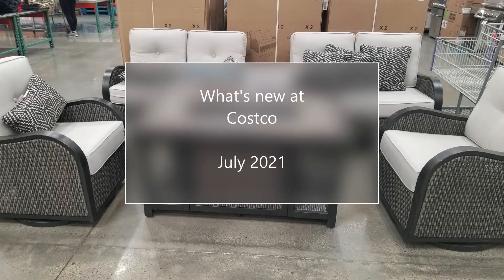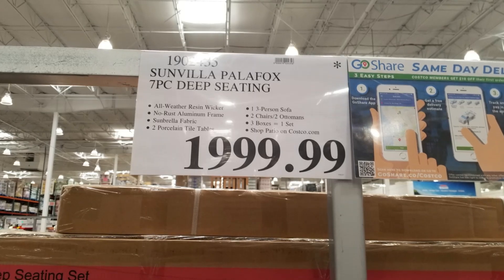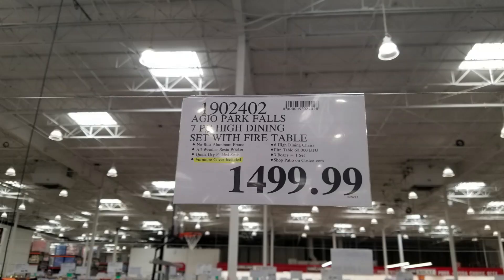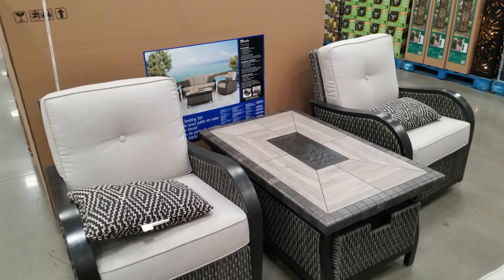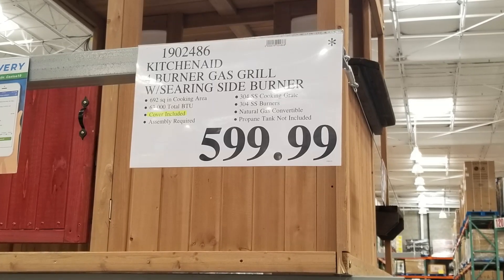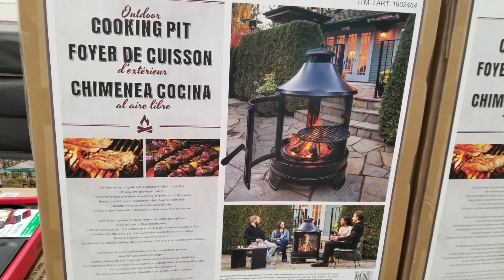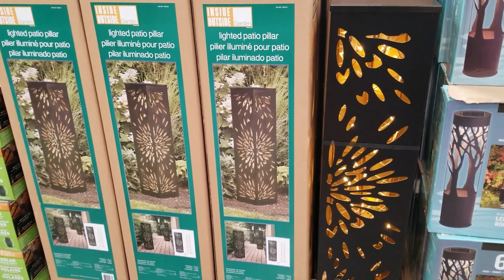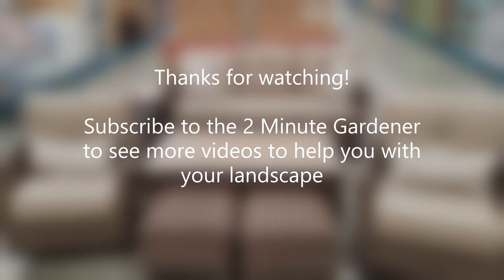What's new at Costco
When I'm not buying 10 pound bags of hamburgers I love looking at the garden stuff.  Here's what's new at Costco in July 2021

2 Minute Gardener #183

HIKING

Hiking by Scandinavianz Creative Commons — Attribution 3.0 Unported — CC BY 3.0 Free Download / Stream Music promoted by Audio Library 🎵 Track Info: Title: Hiking by Scandinavianz Genre and Mood: Dance & Electronic + Inspirational ——— 🎧 Available on: Spotify iTunes Deezer YouTube SoundCloud YouTube Music ——— 😊 Contact the Artist: Scandinavianz